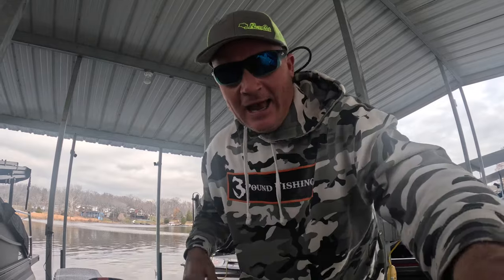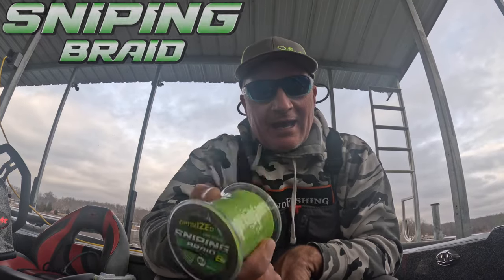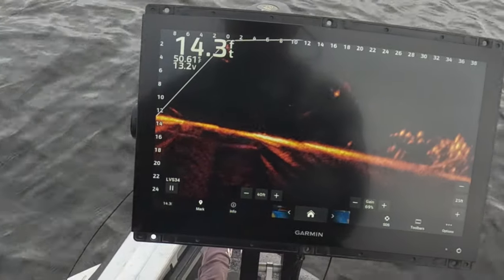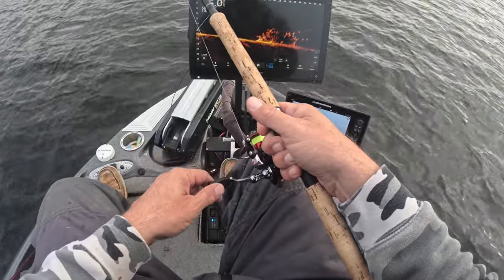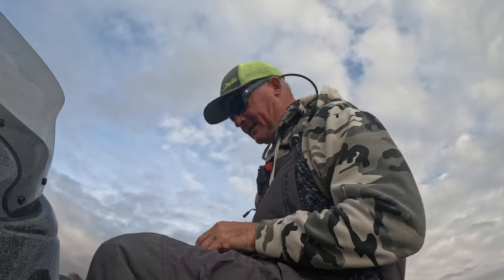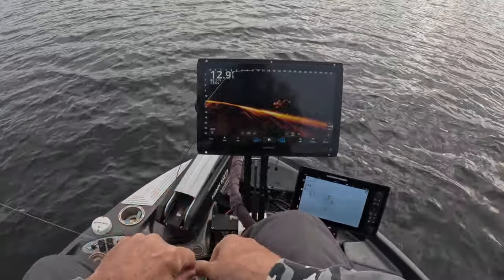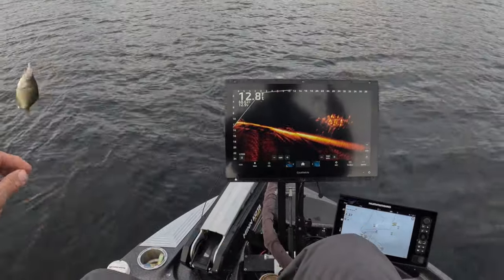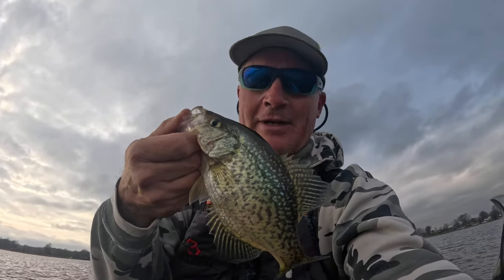Holiday Crappie Fishing (they are everywhere)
During the New Year Holiday Crappie tend to be everywhere.  We walk through the techniques that are putting the most fish in the boat.